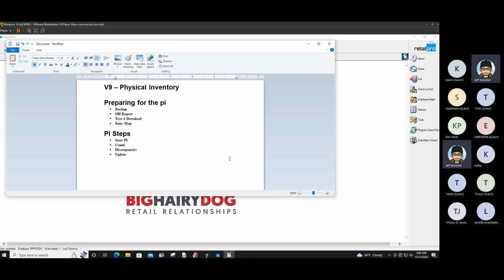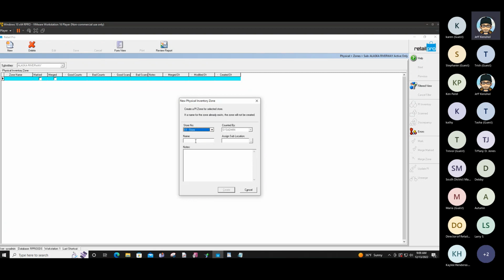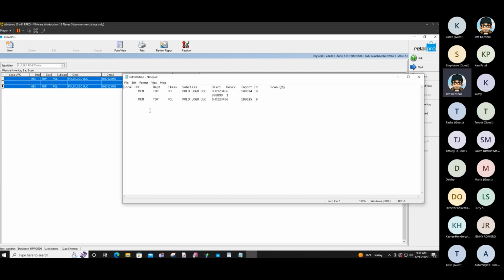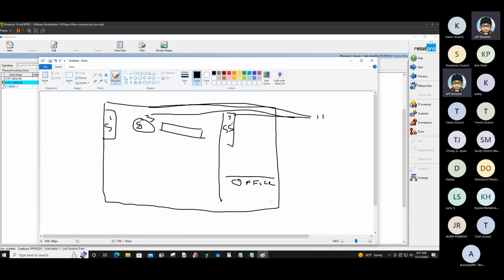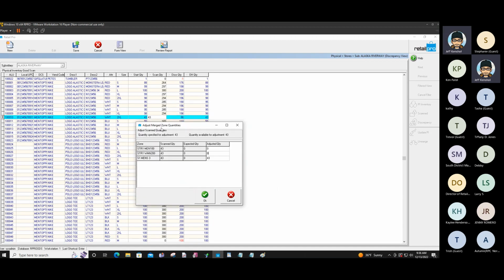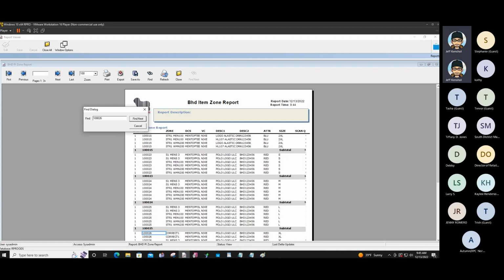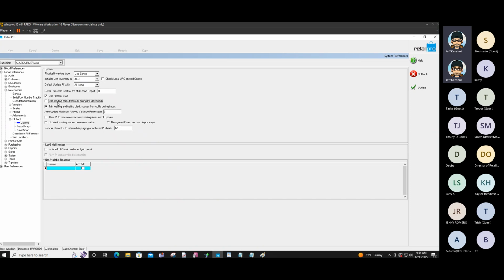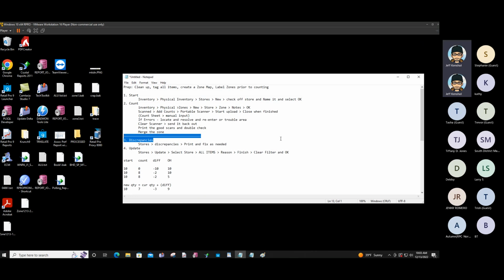Webinar: Retail Pro v9 Physical Inventory